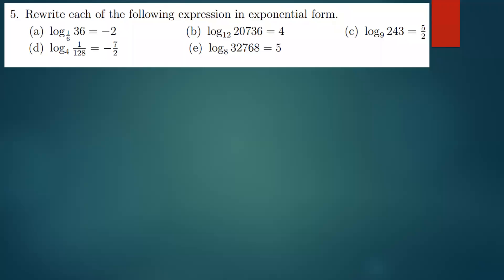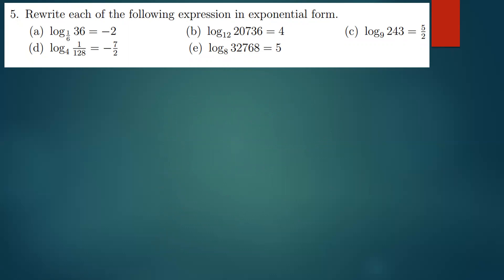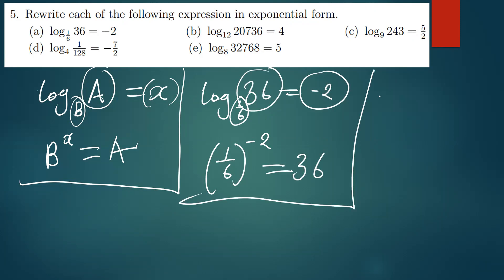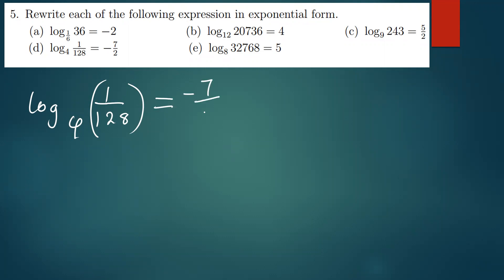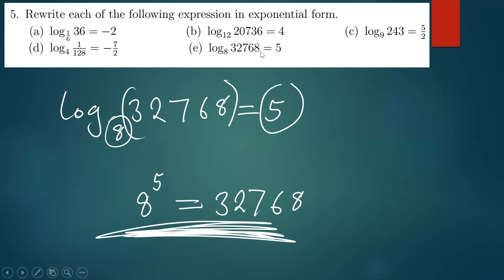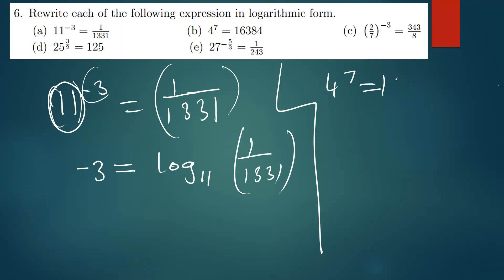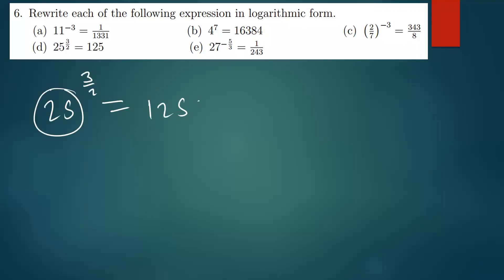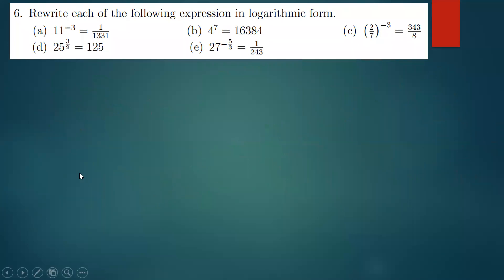REWRITING LOGARITHMIC TO EXPONENTIAL FUNCTIONS AND VICE VERSA, UNZA REVISION